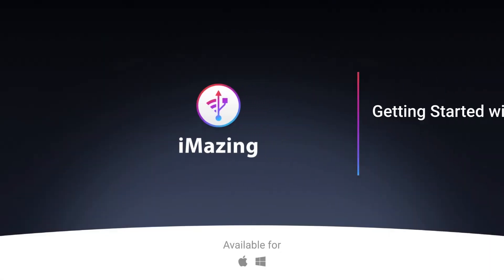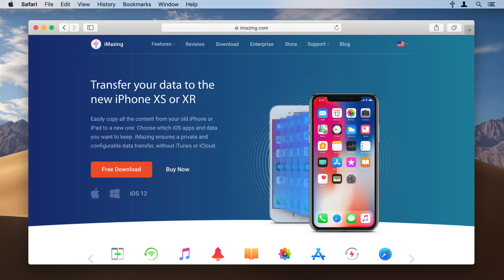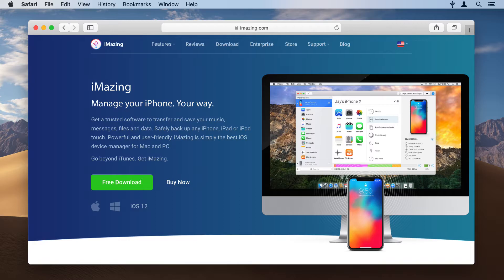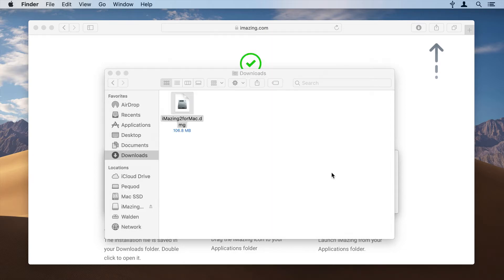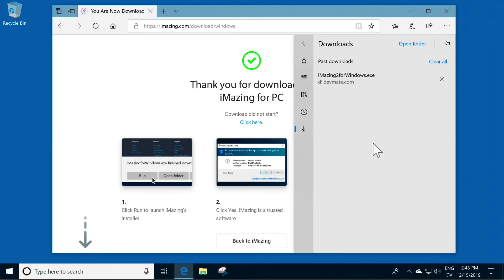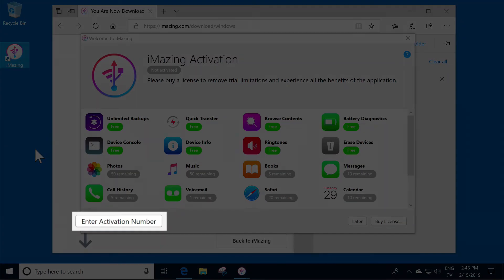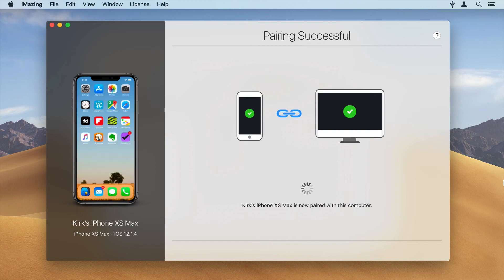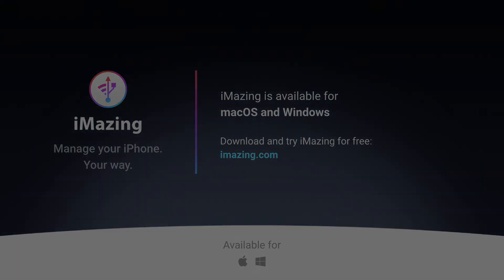What Can iMazing Do for You and How to Get Started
In this short tutorial, we guide you through downloading and installing iMazing on your Mac or PC, and connecting your Apple Mobile device.

Follow the guide, and start managing your iPhone, iPad, or iPod like a pro!

0:00 Overview
1:00 Install iMazing on Mac
1:39 Install iMazing on Windows
2:22 Connect your iOS device
2:47 iMazing Guides